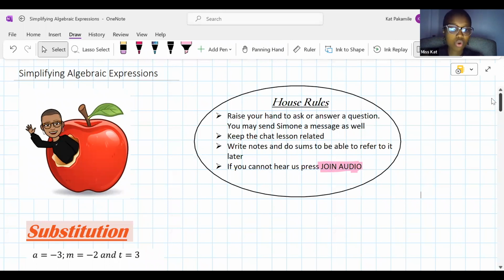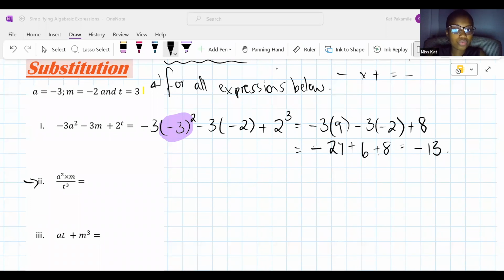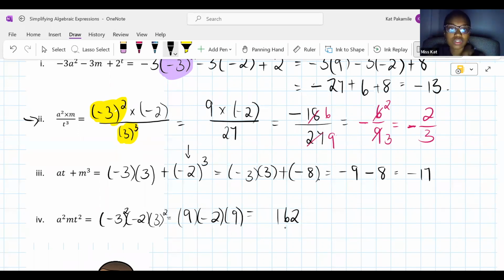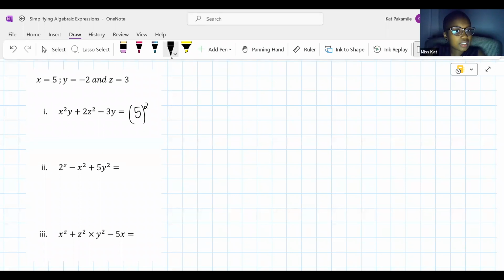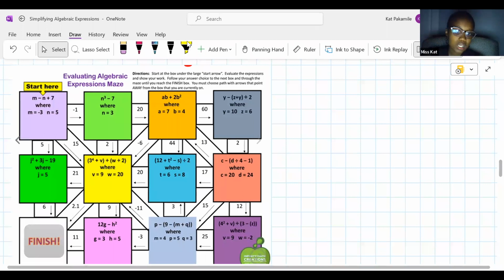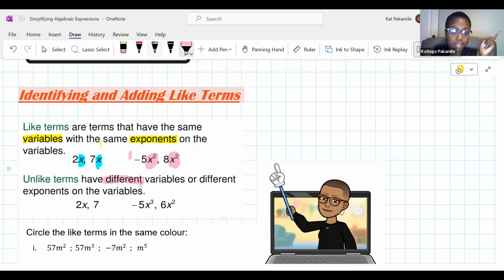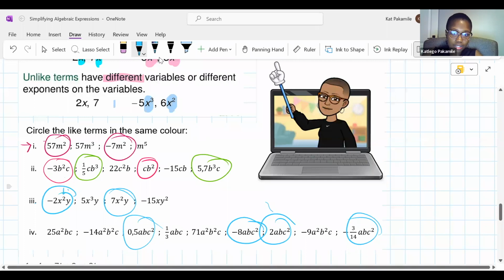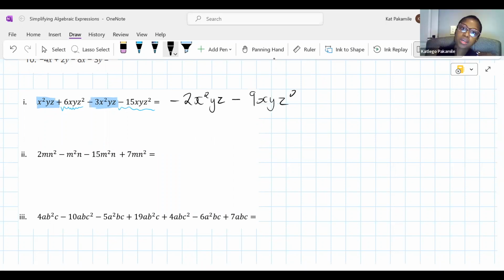Grade 9 - Algebraic Expressions (simplifying algebraic expressions)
Grade 9 | algebraic expressions | simplifying algebraic expressions | substitution | bedmas | expressions maze | adding like terms | subtracting like terms |